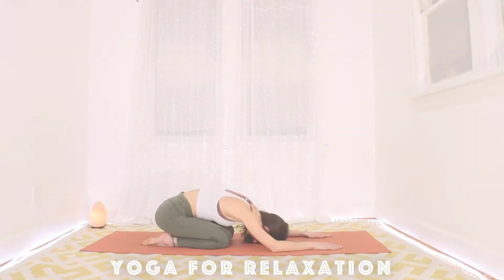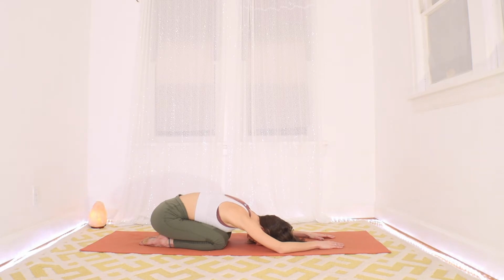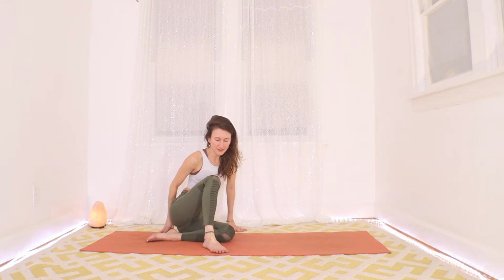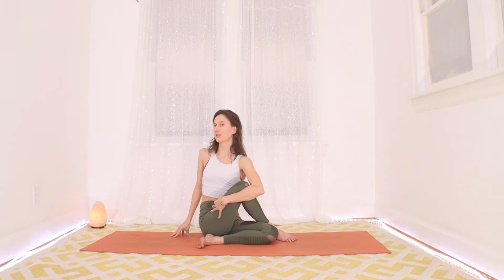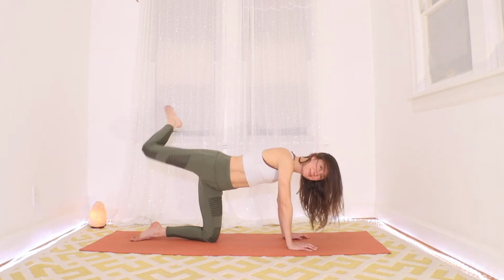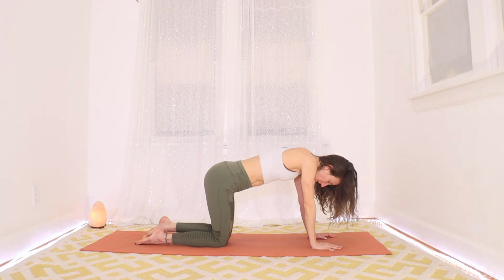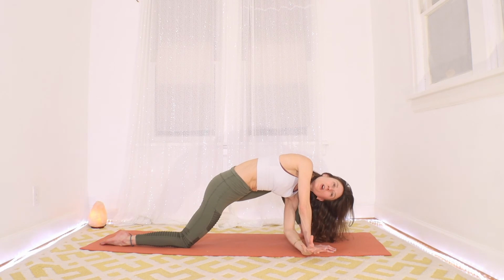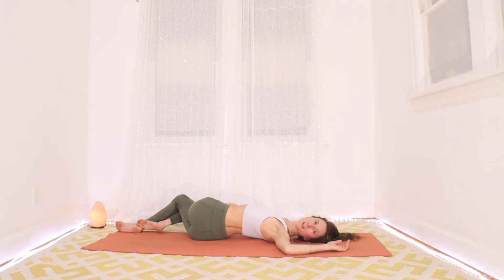Yoga for Relaxation 1-28-21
Start off with a meditation, then warm up with gentle side bending and twisting, spinal movement, and lunging. Shoulder and hip rotations help warm and lubricate the big joints. Finish off with meditation. Modifiable for all energy and ability levels.